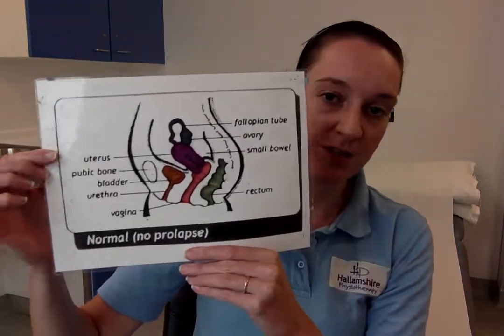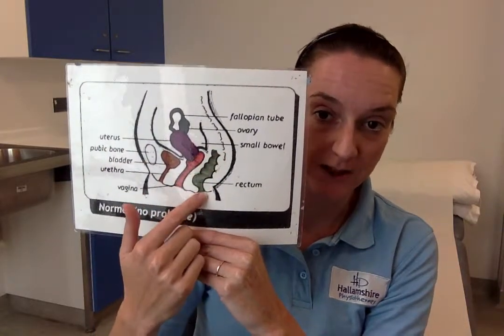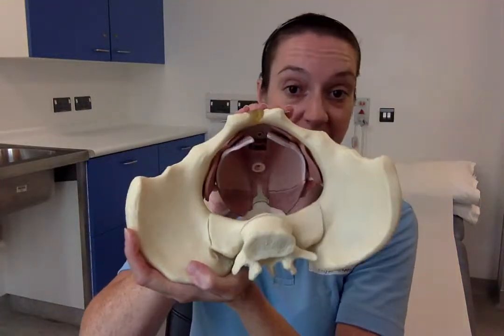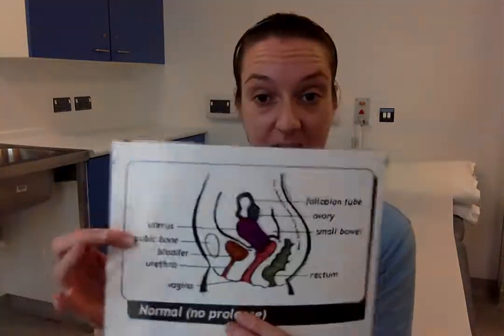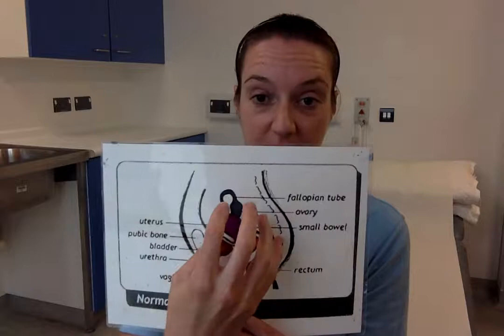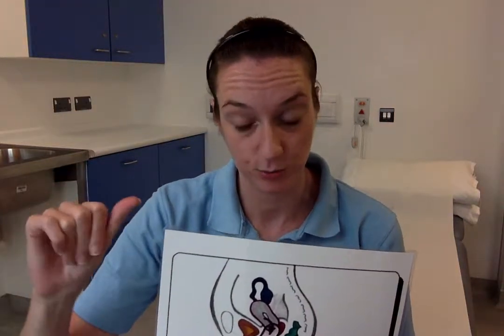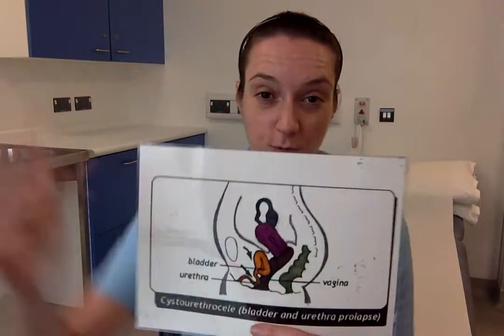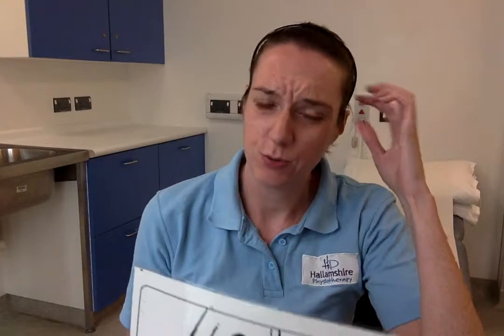Physiotherapist, Morgan West discusses Women's health physiotherapy in Sheffield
Morgan explains how women health physiotherapy helps with a range of problems.